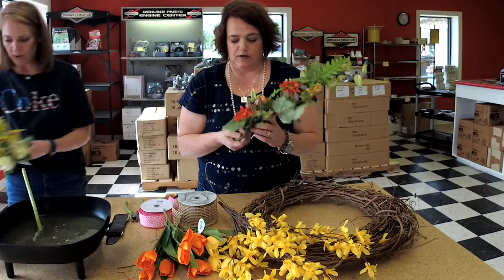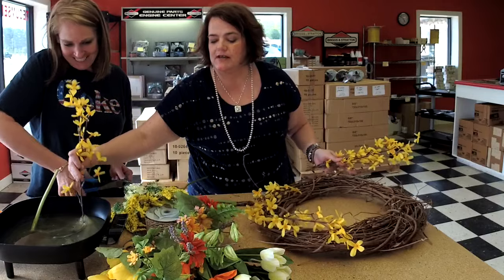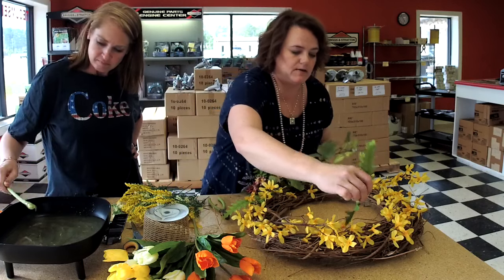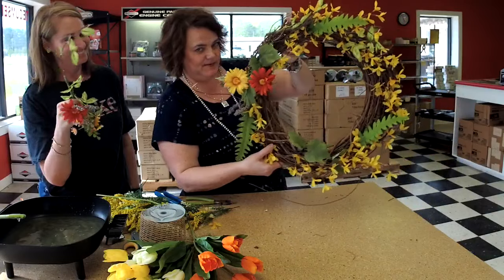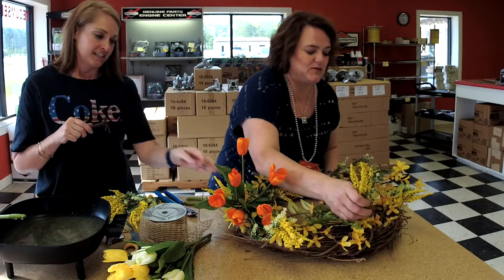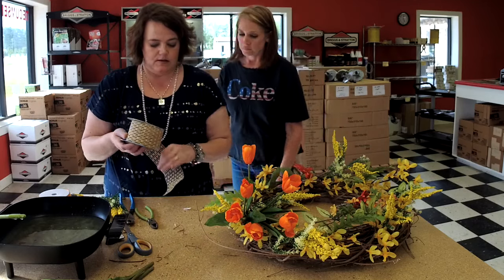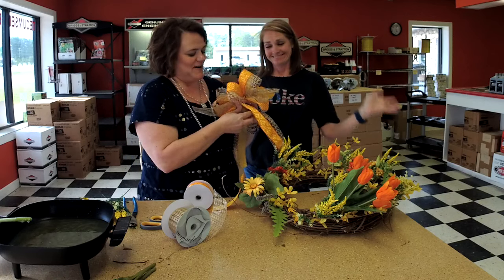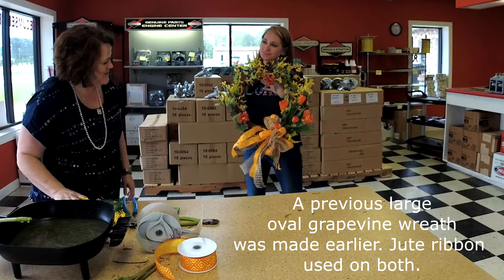2017 Small Round Grapevine Wreath with Summer Florals Tutorial by Trendy Tree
Found a typo! The electric skillet we used was 11" not 18". Sorry!

Edited version of a Facebook Live tutorial on 4/11/17 where Carrie and Rachel do a tutorial using a small round grapevine wreath (18") and summer florals.

Visit Trendy Tree for hundreds more tutorials and all sorts of supplies, home decor and Christmas decorations!